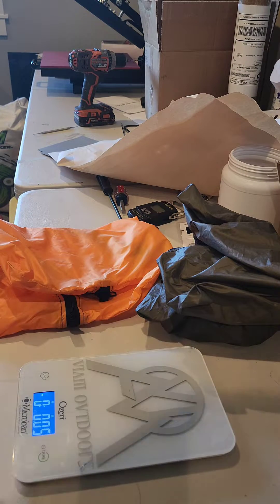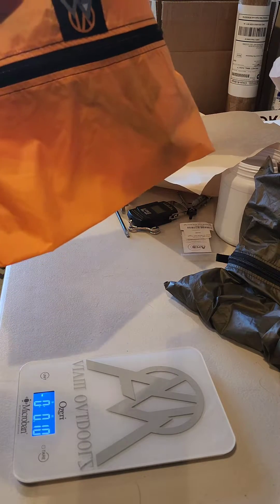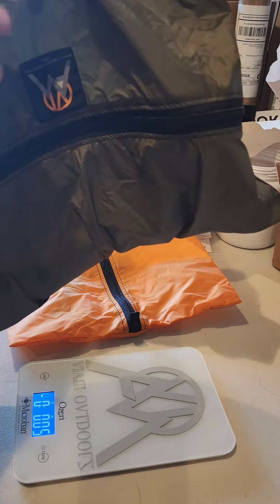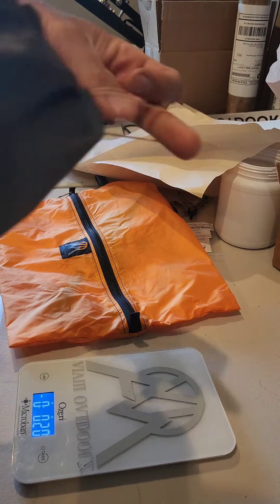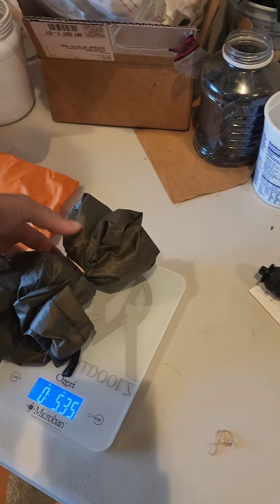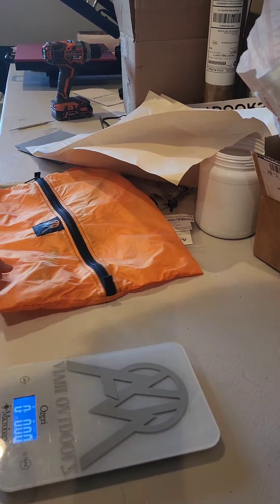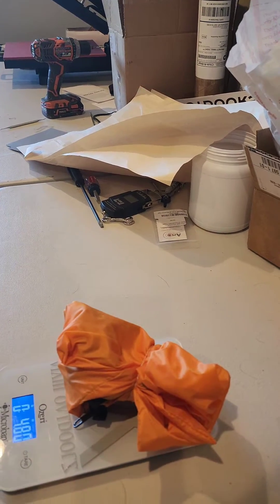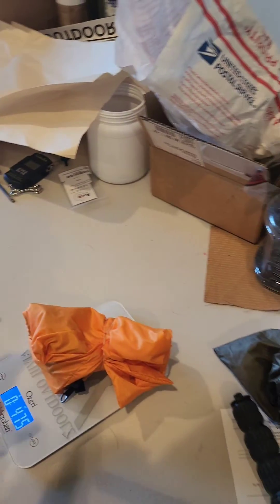1.9oz G3's vs 1.1oz G3's - VIAM Outdoors